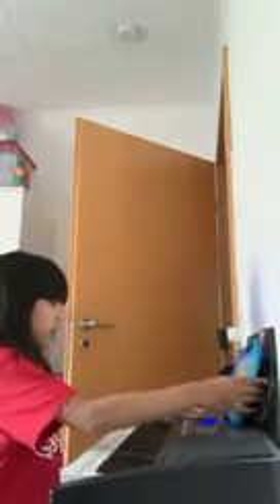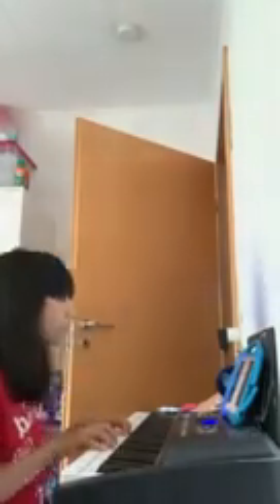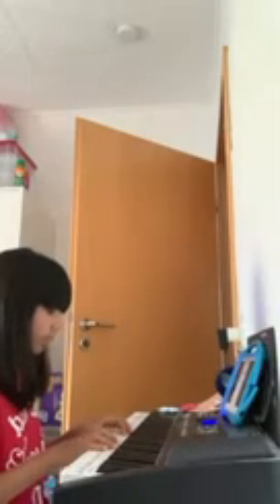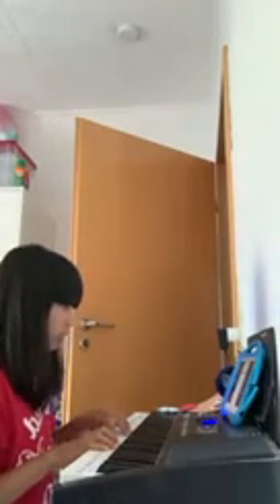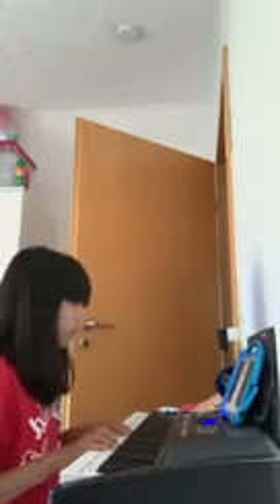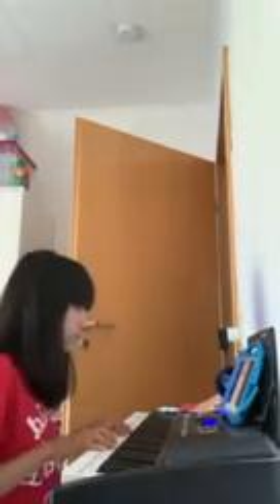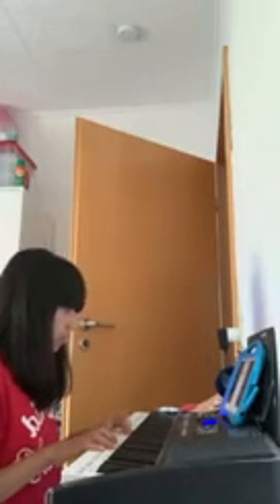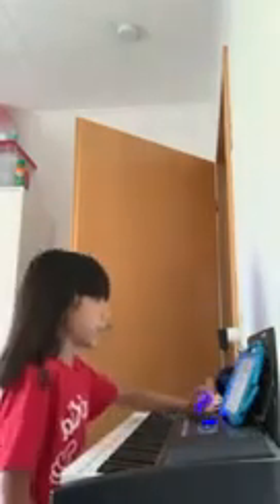Nursery rymes on the piano! | Candy Loves Cookies :D